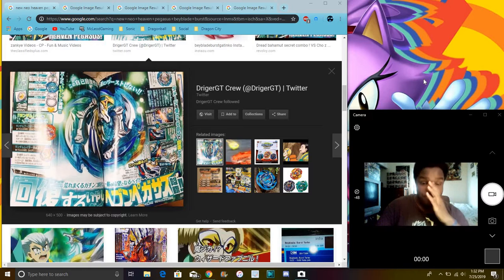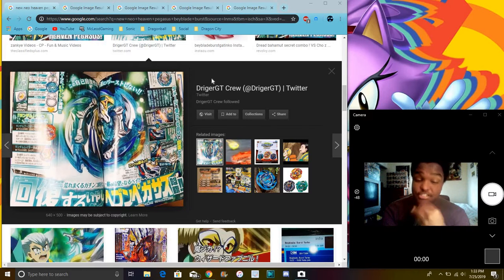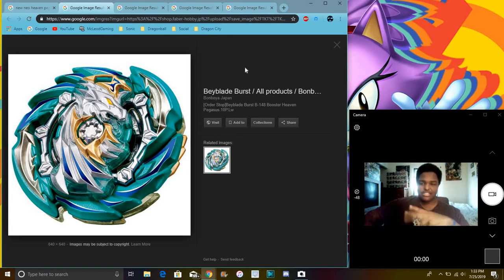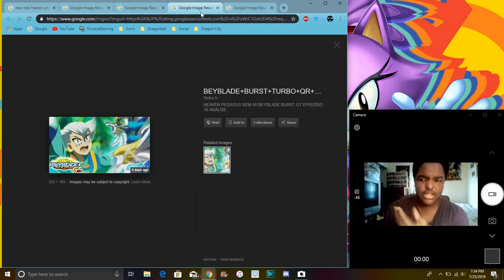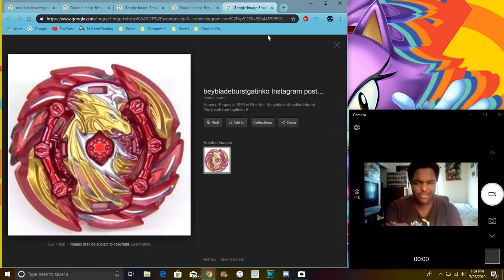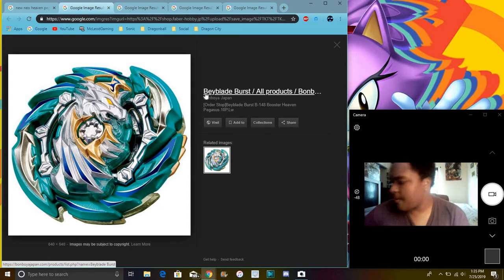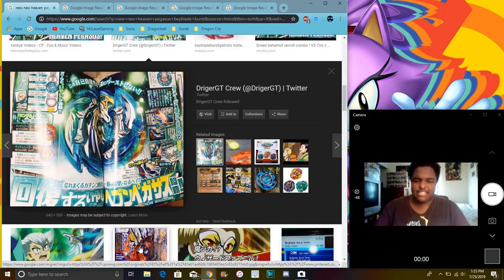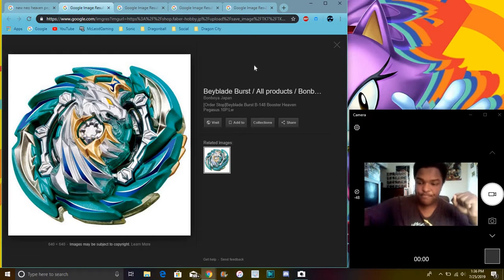Beyblade Burst GT News : A NEW BEY CALLED HEAVEN PEGASUS IS HERE